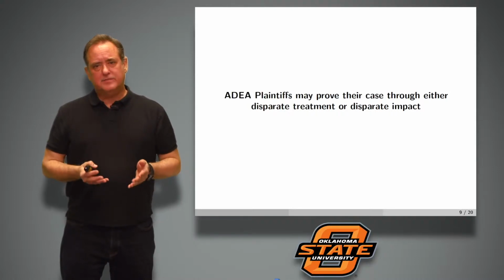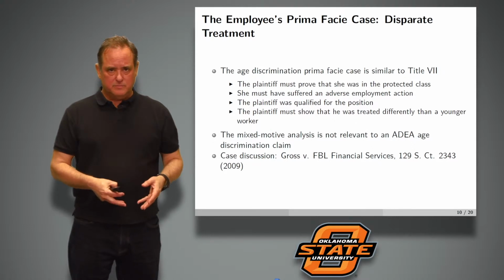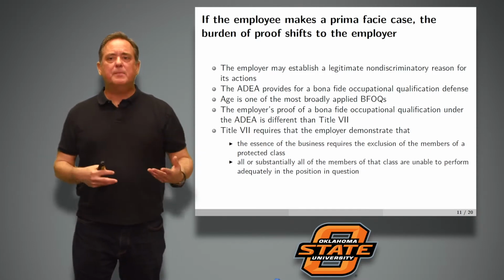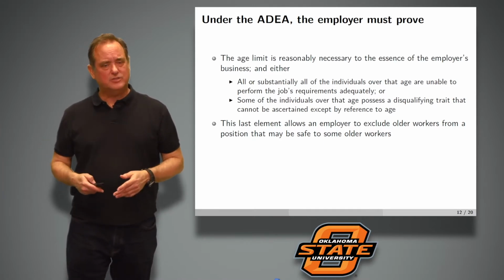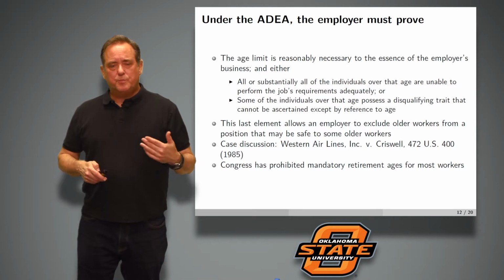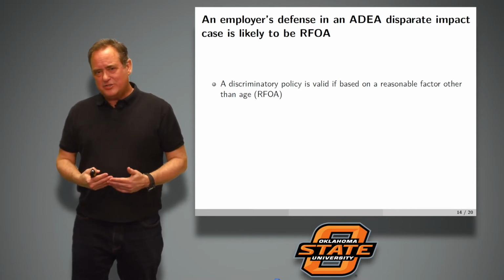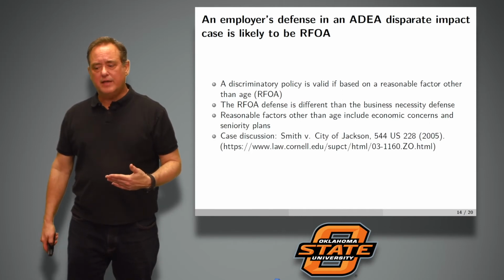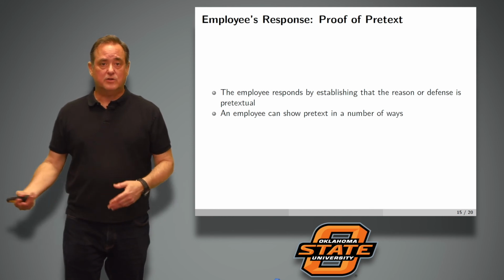LSB5423 Module 3 4 Age Discrimination Part 2 23 min